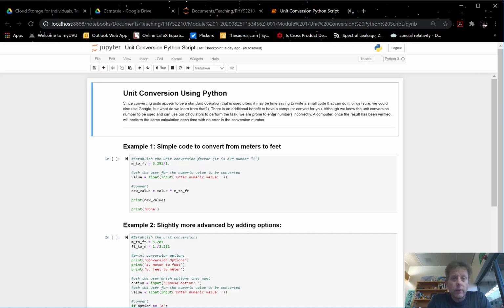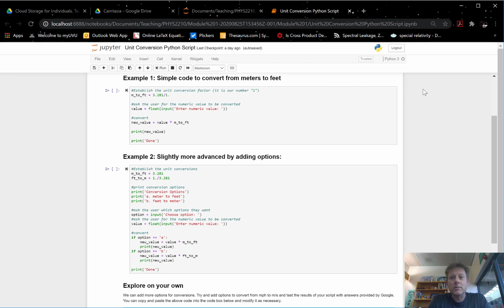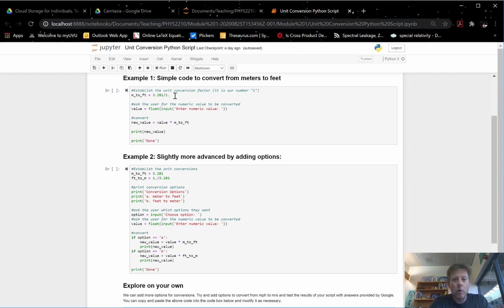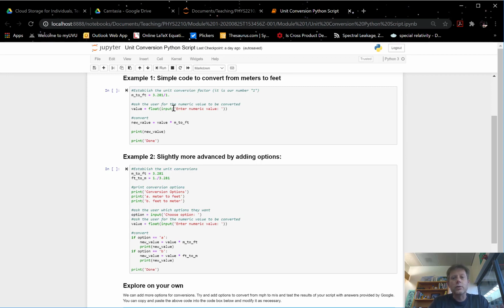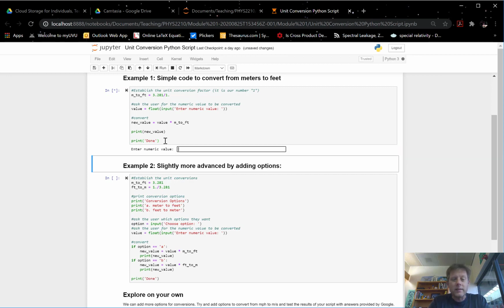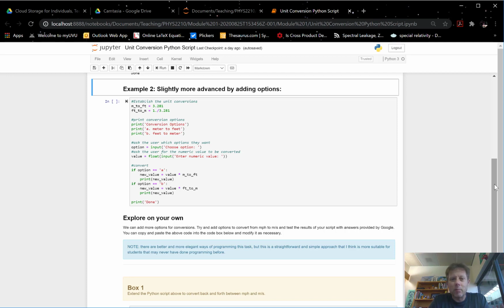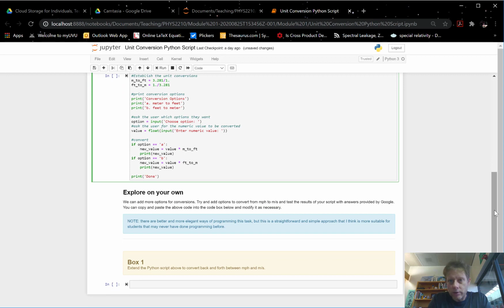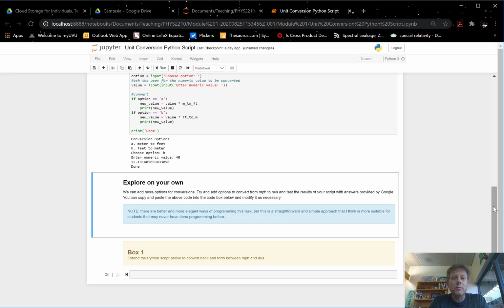Module 1: Unit Conversion Using Python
A few short examples of python scripts to convert units.